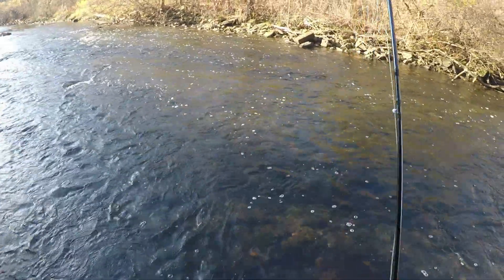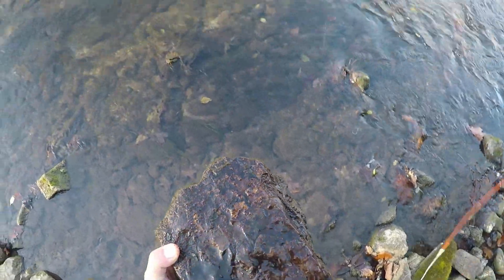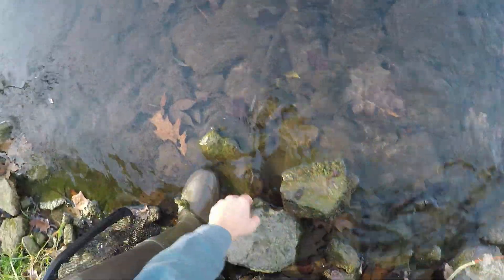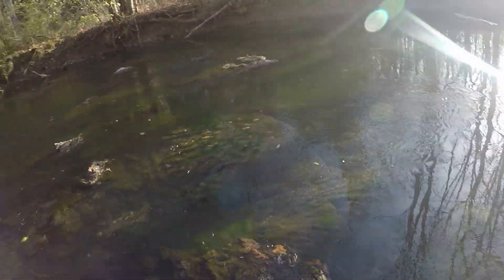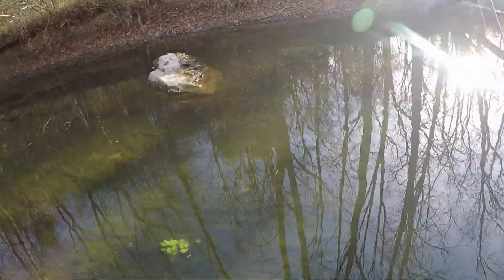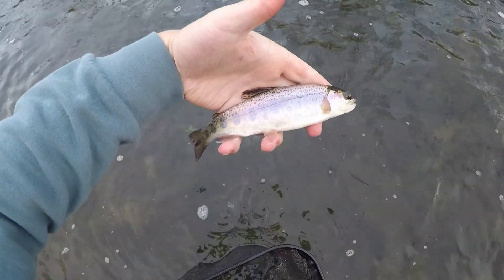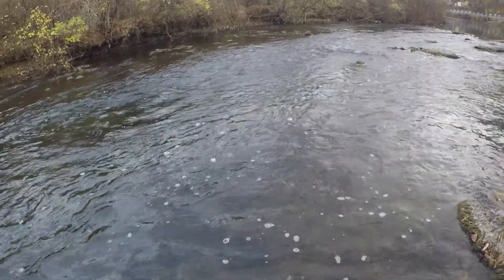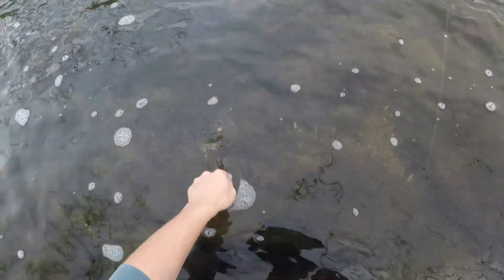Exploring a New Section of Spring Creek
After having success in my past two outings, I decided to try and fish a different section of Spring Creek to explore some new water. Thankfully, some of the water held fish and they were willing to eat! Using a little Walt's worm pattern I was able to land a few native browns and wild rainbows. I was hoping to wade further upstream but the sun went down before I had the opportunity. I'll have to head back there soon and see if there's any more good riffles!

Filmed: 11/10/22